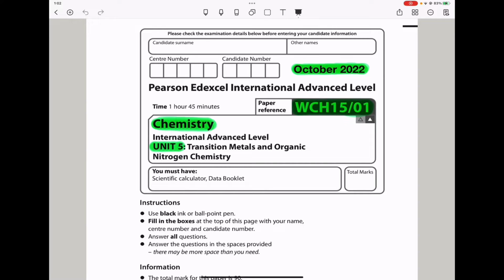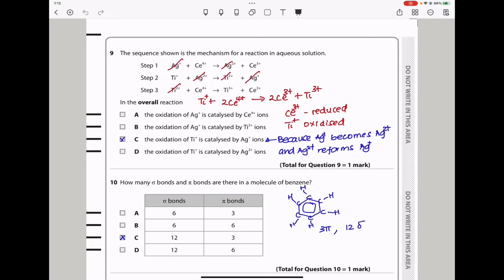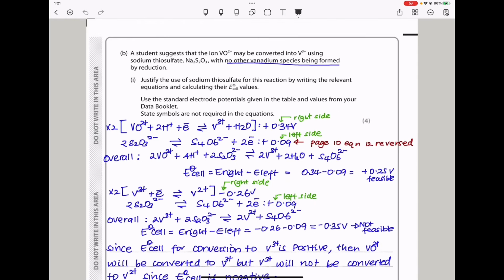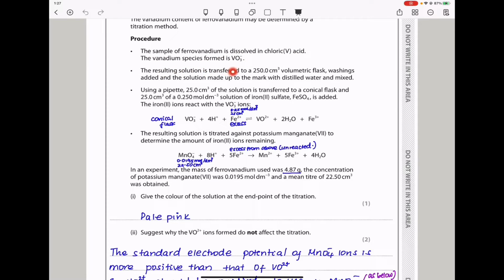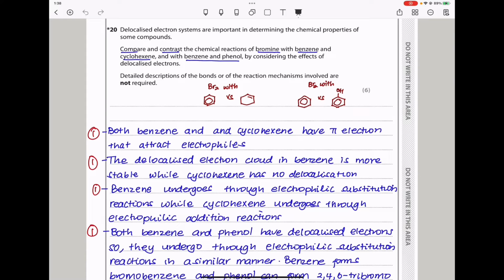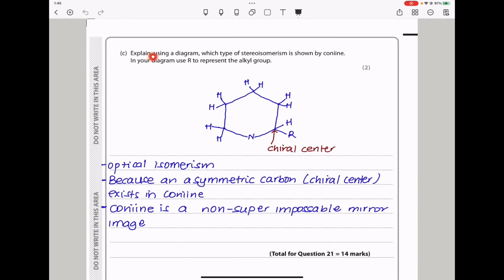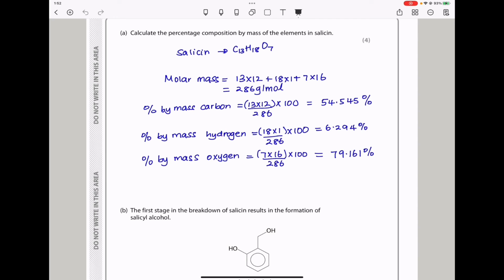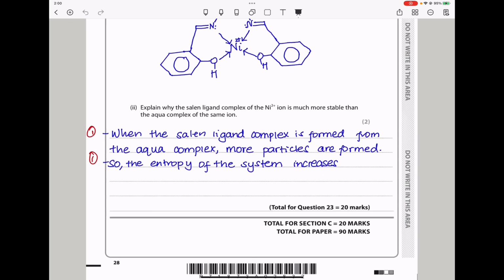A level | Chemistry | Unit 5 | October 2022 | Edexcel